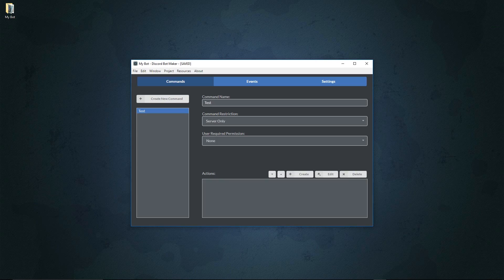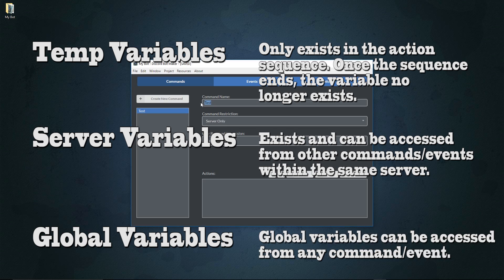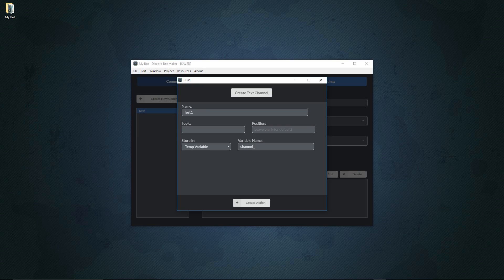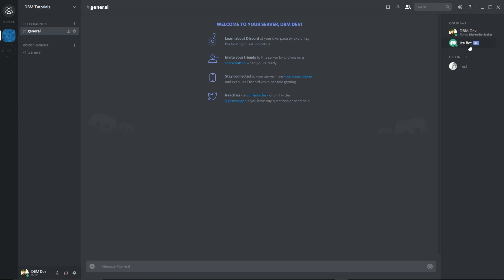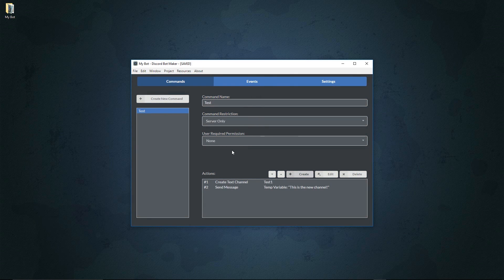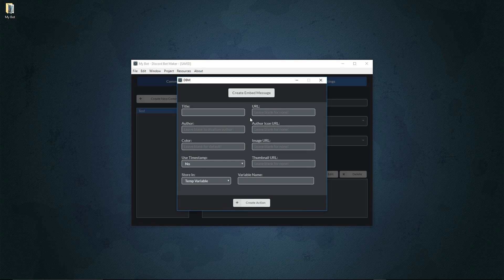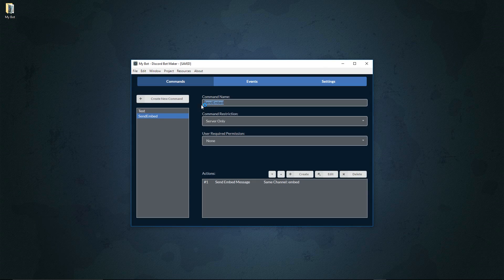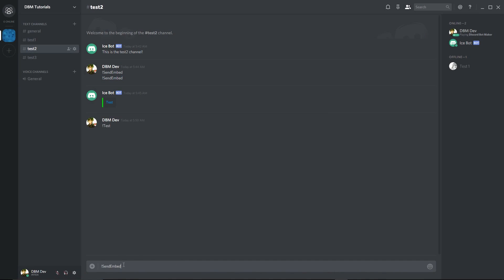Discord Bot Maker Tutorial #3 - How to use Variables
Variables are the most important part of using actions in Discord Bot Maker! With them, information and references can be transfer between actions through a command, or between other commands!

Discord Bot Maker is a powerful tool for constructing bots that can be used within Discord servers.

Take your server to the next level by building your very own intractable app!